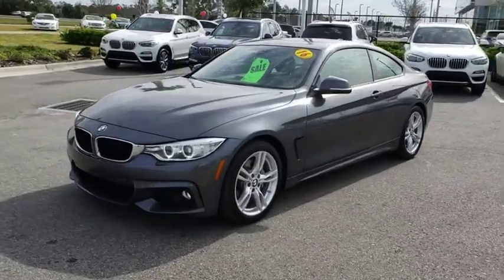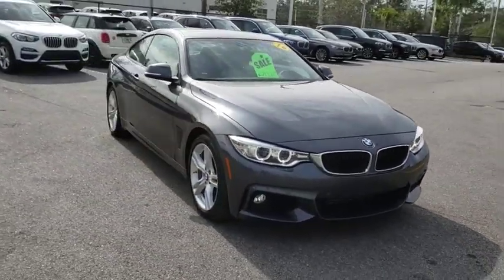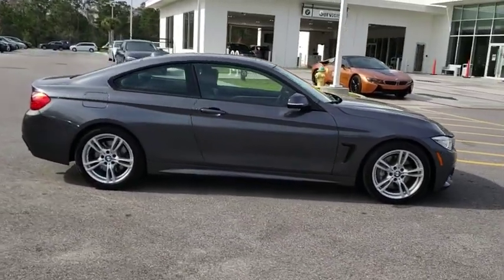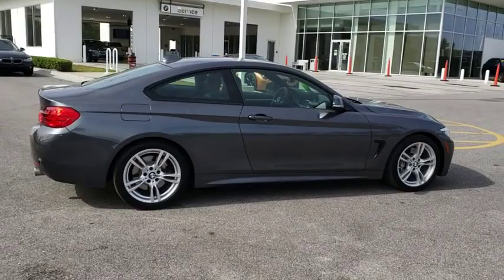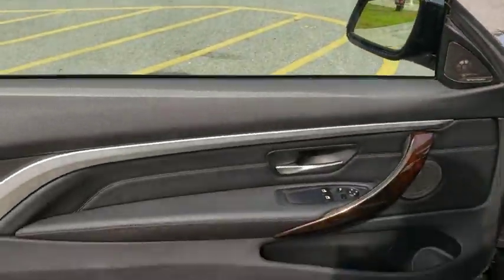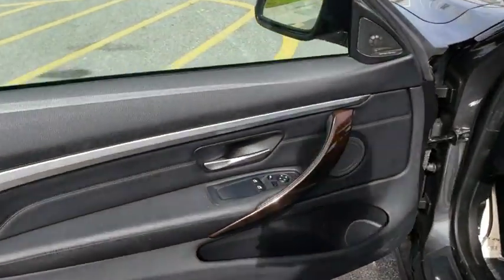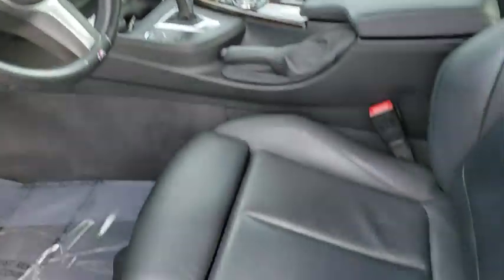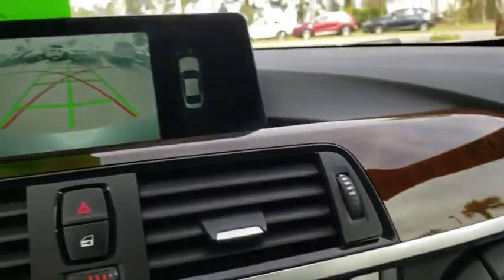2016 BMW 4 Series Daytona, Palm Coast, Port Orange, Ormond Beach, FL DWW08264A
2016 BMW 4 Series 435i - Stock#: DWW08264A - VIN#: WBA3R1C57GK529845

1050 N Tomoka Farms Rd

Moonroof, Heated Seats, Nav System, Premium Sound System, Rear Air, Onboard Communications System, Turbo Charged Engine, HEATED FRONT SEATS , TRANSMISSION: SPORT AUTOMATIC, DRIVER ASSISTANCE PACKAGE, TECHNOLOGY PACKAGE.WHY BUY FROM FIELDS BMW?There are many reasons why people visit Fields BMW of Daytona from the Daytona Beach, Ormond Beach, Port Orange, Palm Coast, Deland, Jacksonville and St Augustine, Florida areas for a used car in Daytona Beach. One reason is our selection of quality sought-after pre-owned vehicles. The second is our commitment to our customers. At Fields BMW of Daytona we don't believe in gimmicks, just good cars and great people.OPTION PACKAGESTECHNOLOGY PACKAGE Head-Up Display, Navigation System, Remote Services, Advanced Real-Time Traffic Information, BMW Online & BMW Apps, Instrument Cluster w/Extended Contents, M SPORT PACKAGE Alum Hexagon Trim w/Estoril Blue Matte Highlight, Shadowline Exterior Trim, Aerodynamic Kit, M Sport Suspension, Wheels: 18 x 8 Fr & 18 x 8.5 Rr (Style 400M) Star-spoke, Increased Top Speed Limiter, Tires: P225/45R18 Fr & P255/40R18 Rr Mixed Summer, M Steering Wheel, M Sport Pkg, DRIVER ASSISTANCE PACKAGE Rear View Camera, Park Distance Control, HEATED FRONT SEATS, TRANSMISSION: SPORT AUTOMATIC (STD).EXPERTS REPORTEdmunds.com explains Dynamic handling; powerful yet fuel-efficient engines; upscale interior with straightforward controls and spacious seating..